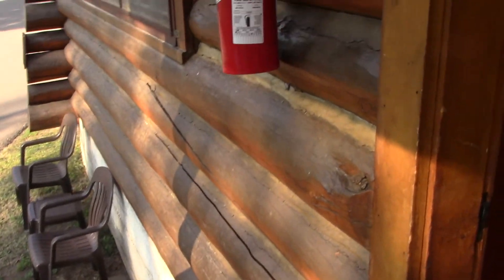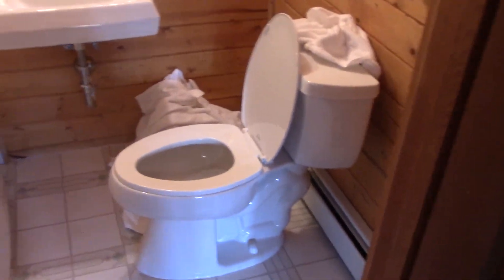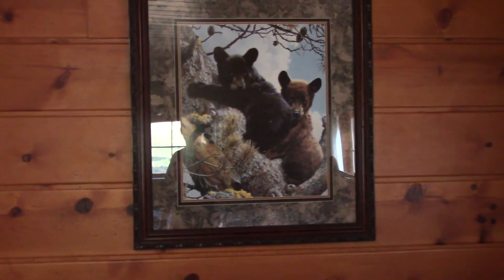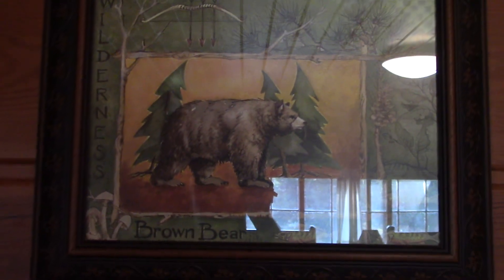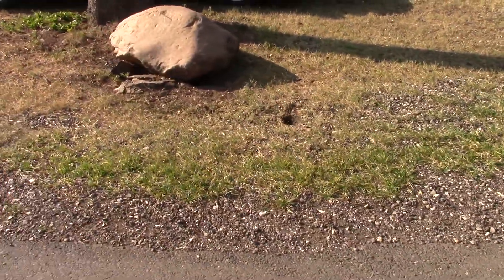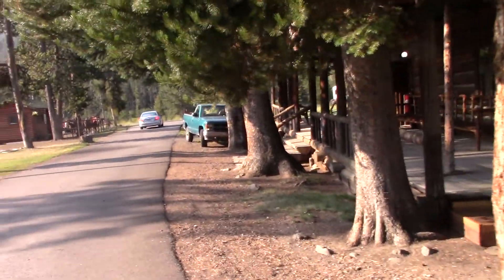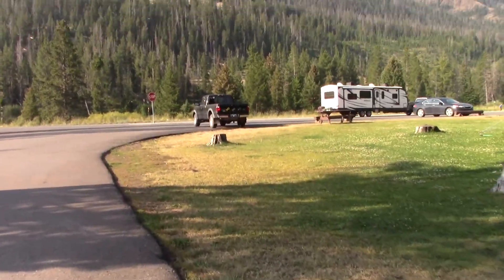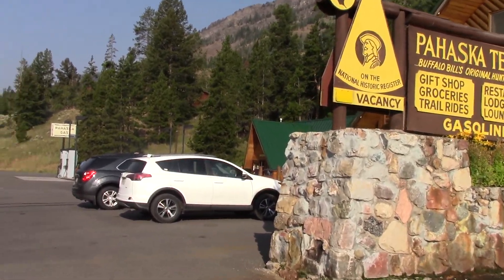Pahaska Tepee Review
I went through a decent amount of reviews and videos and they were all outdated so I thought I would make a video that would do some justice. For more information you can reach the official website to this incredible destination